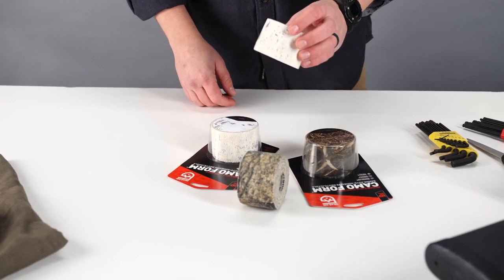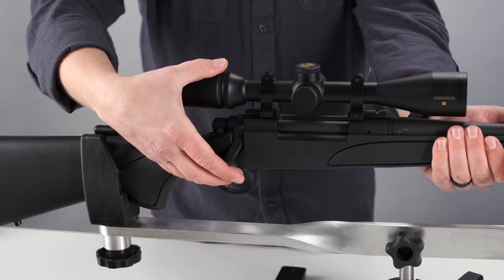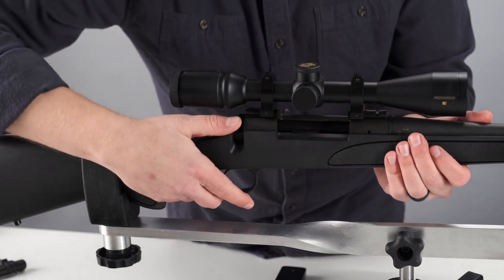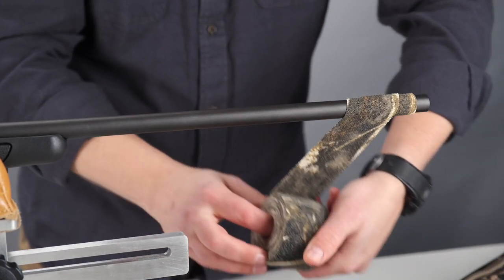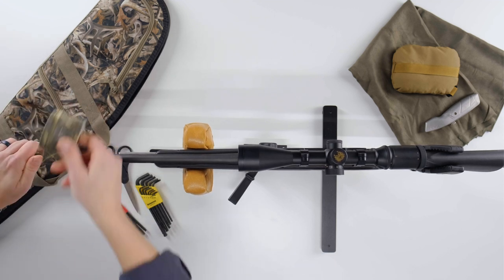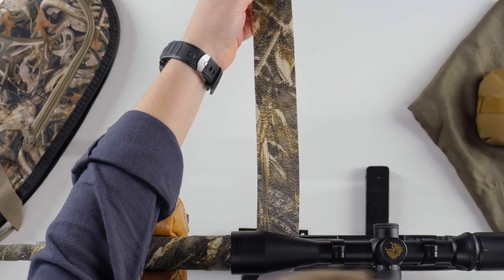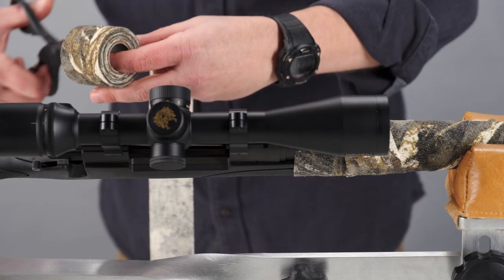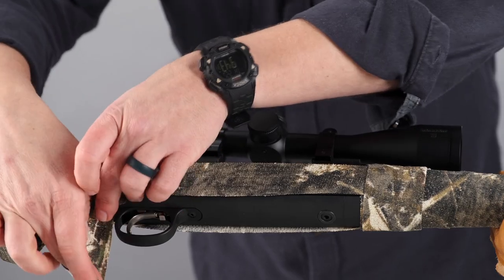Camo Form Reusable Fabric Wrap by GEAR AID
When hunting outdoors, blending into the environment is key.

Whether in a woodland or sandy setting, with Camo Form® Reusable Fabric Wrap, firearms can easily be camouflaged in minutes. Camo Form is a self-adhering, elastic wrap that is removable and easy to apply. It will not leave any sticky residue when removed.

Camo Form comes in a variety of traditional and digital camouflage patterns, so you can choose the right pattern for each application. If you are sensitive or allergic to natural rubber latex, be sure to wear gloves when handling Camo Form.

Before beginning, always visually and physically verify that the firearm is unloaded and follow all safety precautions when handling any firearm. Next, begin wrapping at the barrel end. Start by overlapping one complete revolution around the end.

Each consecutive wrap should overlap by at least one quarter of an inch. Do not use wrap on any moveable parts of the firearm. For example: the bolt, safety lever, or trigger. When you arrive at a stopping point, simply cut Camo Form and press into place.

Typically, one roll will wrap a standard rifle. To camouflage parts that can’t be wrapped, use the bridging technique. Start by cutting a strip of Camo Form long enough to cover the outline of the area. Secure the horizontal piece by wrapping it over with Camo Form.

Camo Form improves grip, reduces unwanted noise, and protects hands from hot or cold surfaces. Camo Form conforms to most objects and can be used on all types of gear including flashlights, hatchet and knife handles, scopes, and tree stands.

Hunting in the field requires patience, skill, and luck. Increase your chances by concealing firearms and equipment with Camo Form Reusable Fabric Wrap.